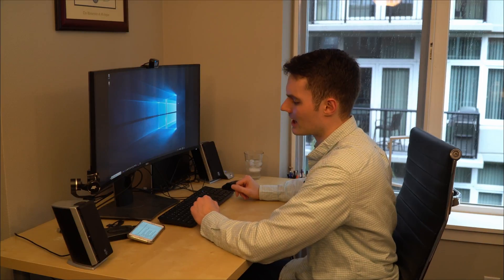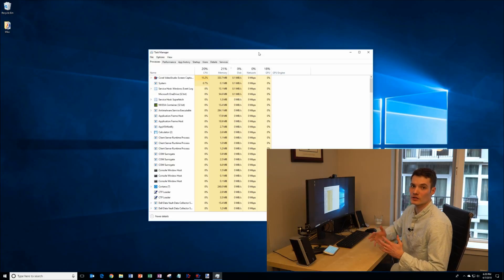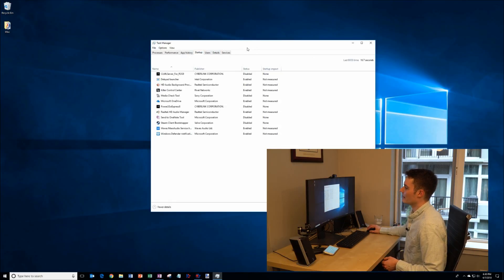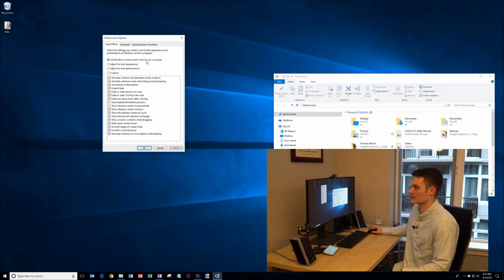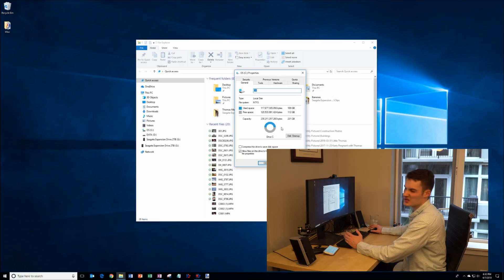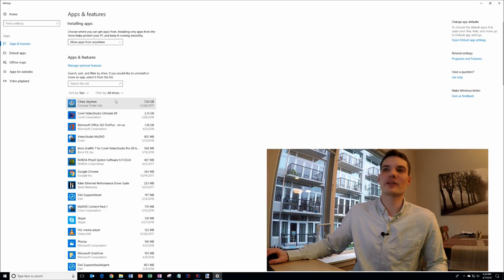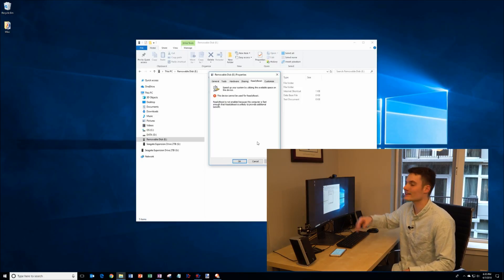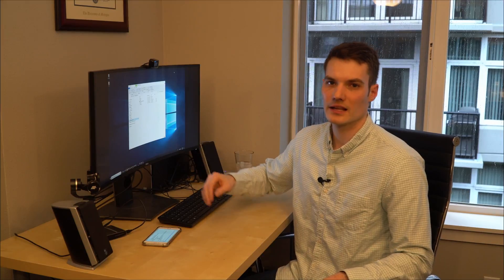How to Speed Up Windows 10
Follow these quick tips to make your Windows 10 PC much faster! Say bye to a slow computer and say hello to a faster computer!

Learn how to make sure your computer has all the latest updates and drivers. Check your CPU, memory, and disk usage. See what processes and programs cause your computer to slow down. Stop programs and apps from starting when you boot Windows. Adjust the appearance and performance of Windows to optimize for speed. Learn how to uninstall apps your no longer use and how to move photos and videos off your primary hard drive. See how to take advantage of ready boot, an inexpensive way to place important system files on a solid state drive. Lastly, learn about how to protect your computer from viruses and malware.

As a disclaimer, I work at Microsoft as a full-time employee.

Thanks!